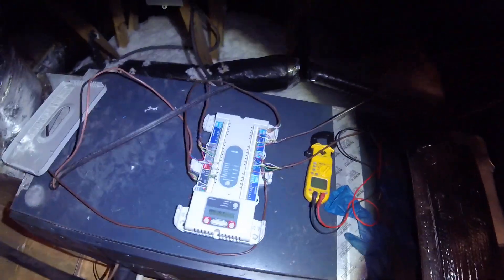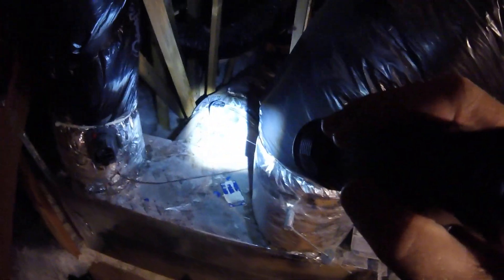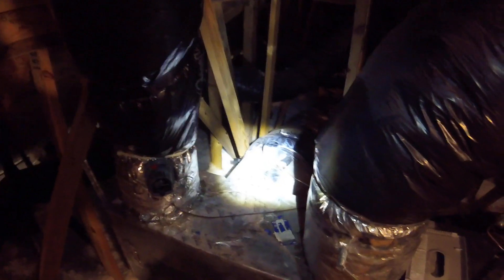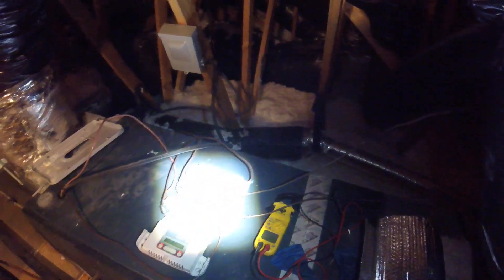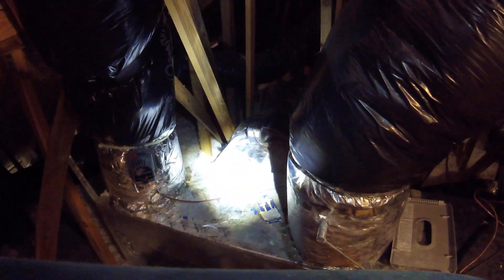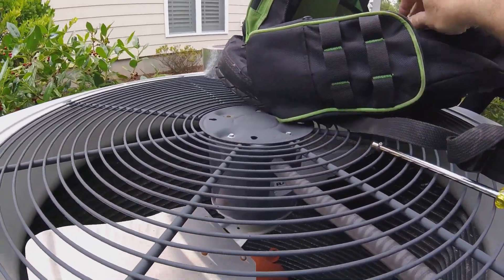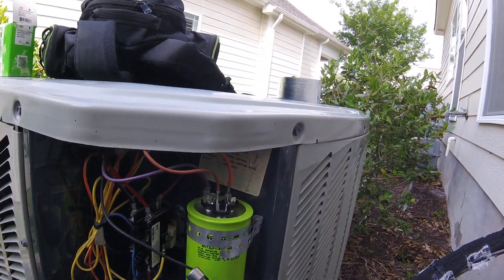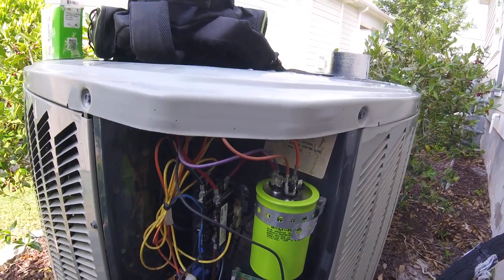More Than Just A Air Flow Control Problem